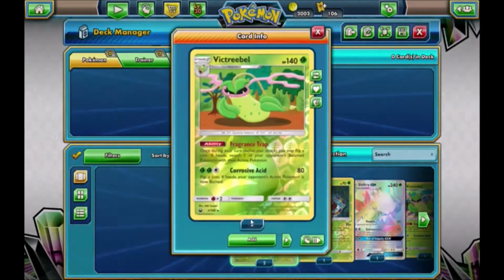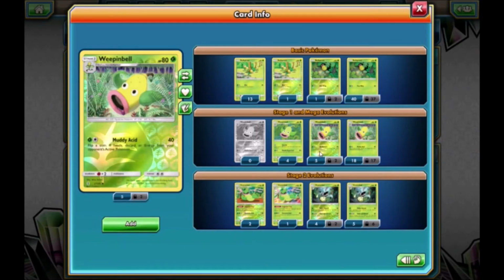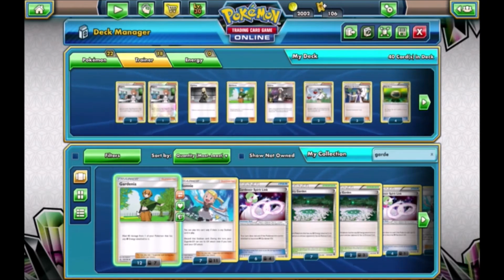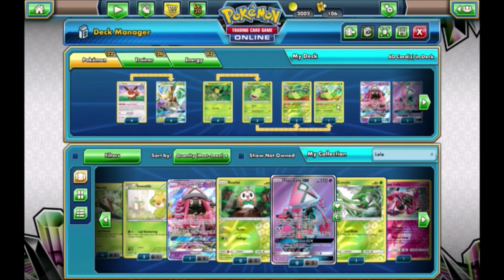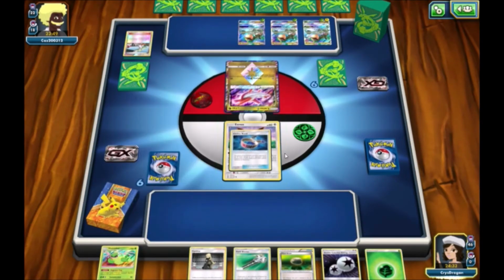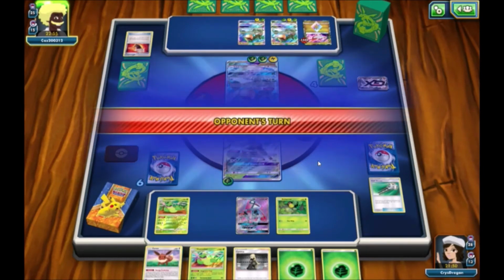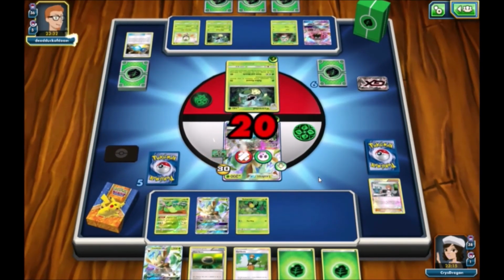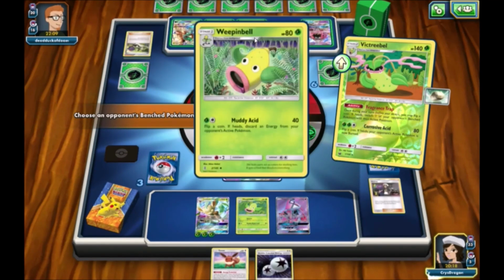Victory for Victreebel? - Every Celestial Storm Card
This is a start to a little series I came up with where I challenge myself to use every card released in the new set. Wish me luck!